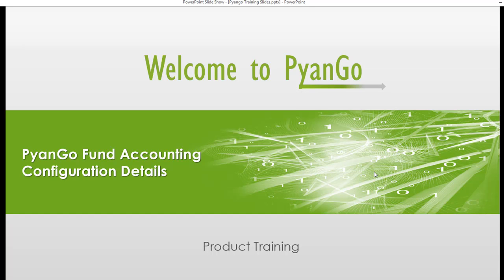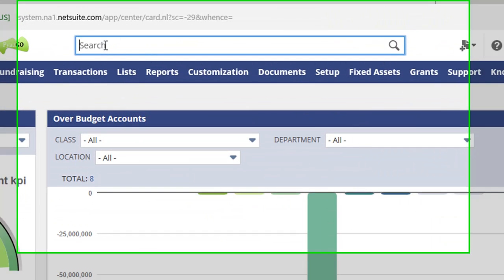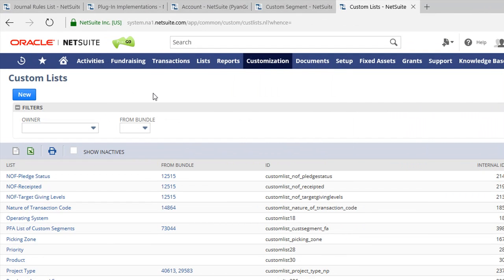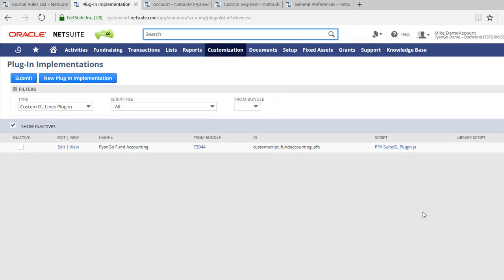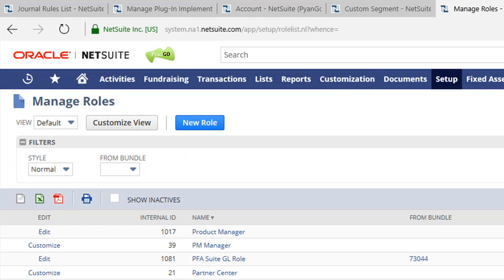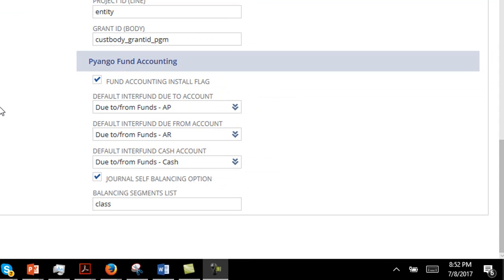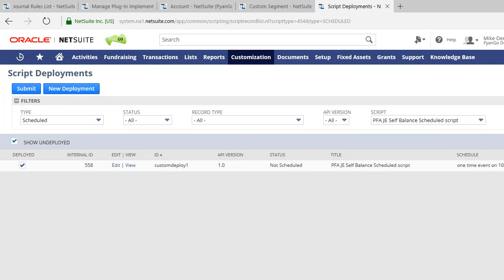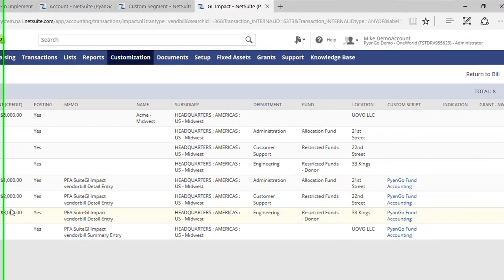PyanGo Fund Accounting Configuration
Discover how to set up and configure PyanGo Fund Accounting.